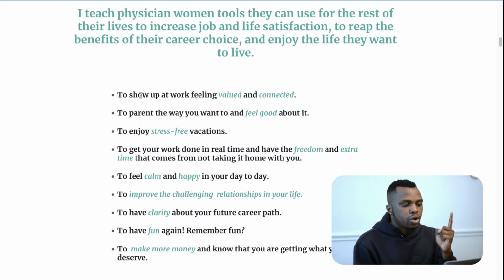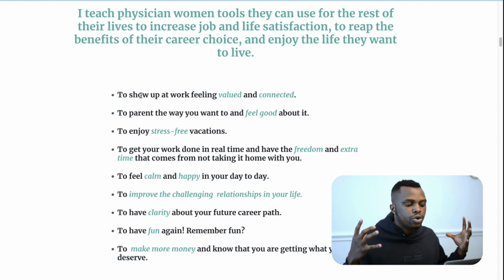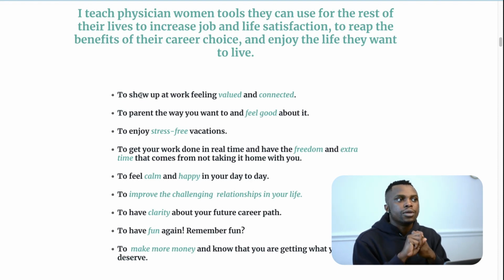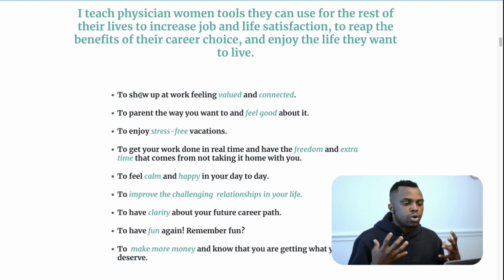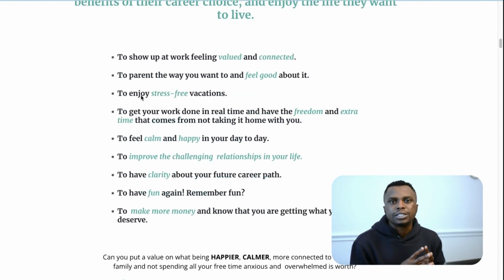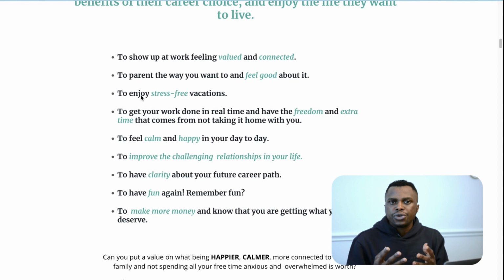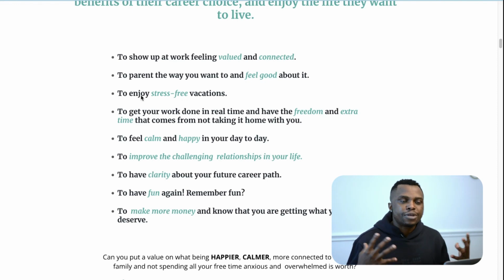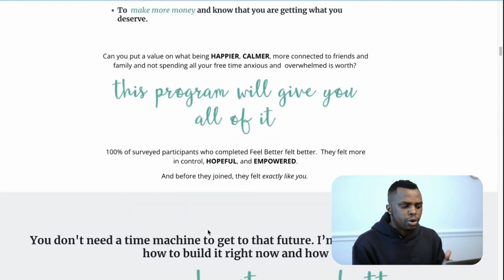Revealing a Funnel that Made $140,000 in ONE WEEK.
In this video, I break down how this one-page funnel made $140,000 in one week with $30k in ad spend.

Timeline:
0:00 - Intro
0:32 - Need help?
0:53 - The breakdown
2:33 - Emotions
4:08 - Credibility
5:33 - Offer price
7:21 - FAQs
8:27 - Guarantees